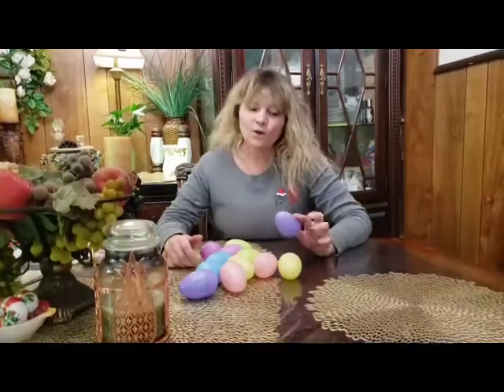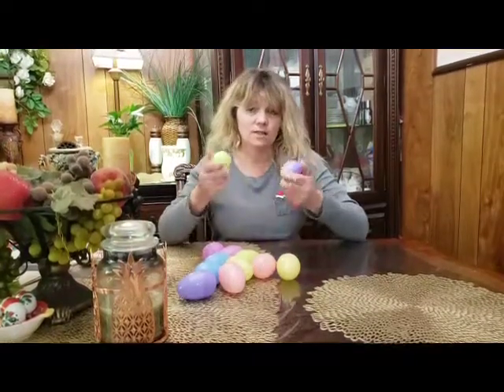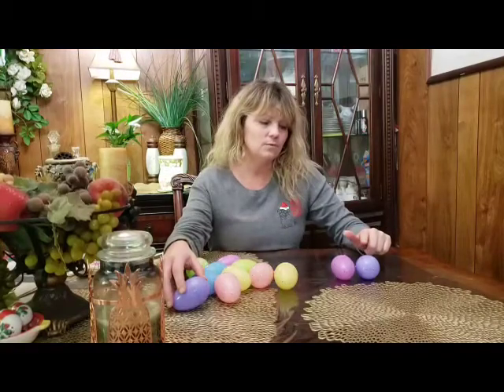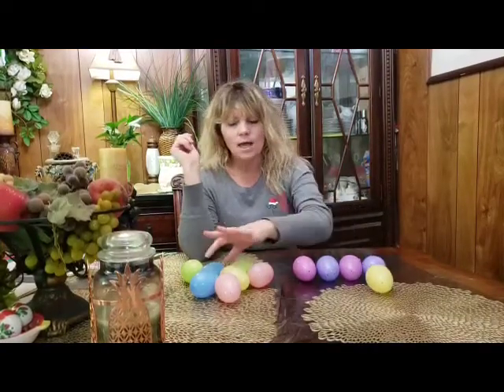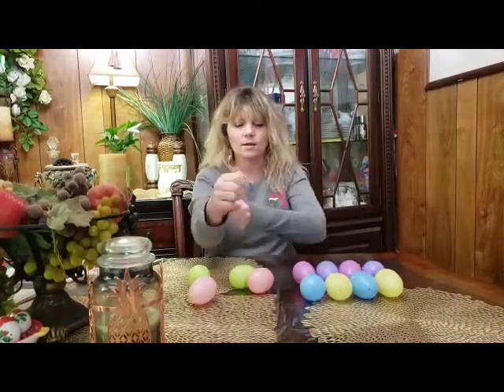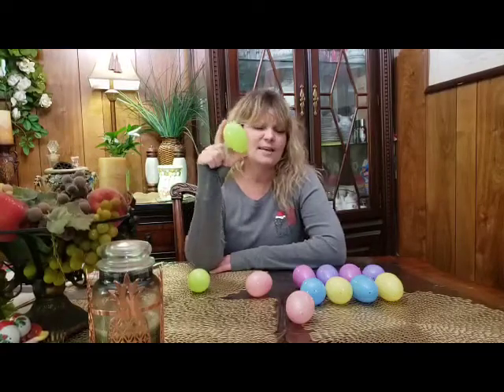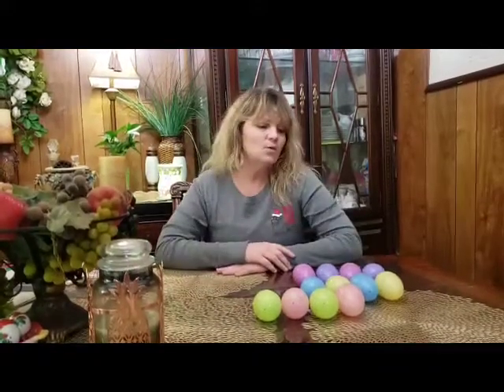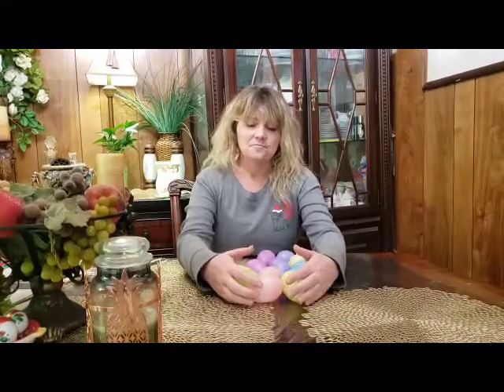CADC Harmony Grove Head Start/ABC - Ms. Racheal - Reviewing Colors/Patterns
Ms. Racheal reviewing colors and patterns